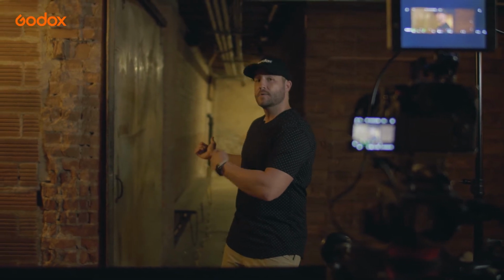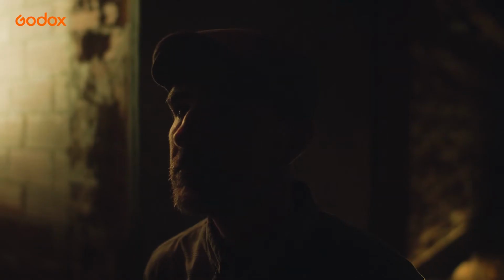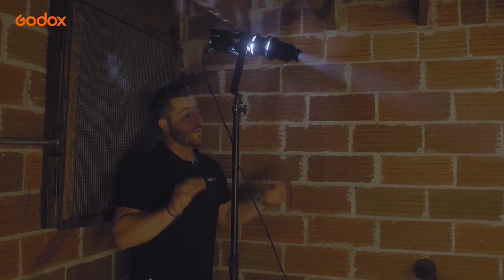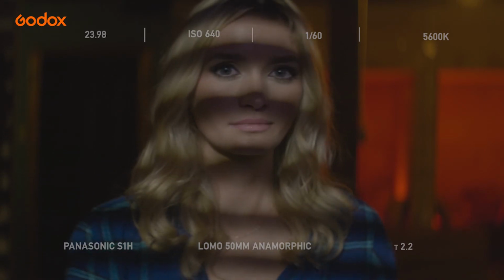HOW TO LIGHT A FACE EP11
In filmmaking, there are infinite ways to light an actor's face. The lighting can establish the mood of the scene, and also help compliment the emotion of the character. In this episode, director Jameson Brooks uses three different setups to light a face in drama, horror, and documentary styles. Check out the video and see how he uses Godox TL30 TL60, S60, SZ150R, LD150R, VL300 to light a face.
What is your favourite film genre for lighting faces??
00:00 Intro
00:45 1st Lighting breakdown
04:43 2nd Lighting breakdown
07:13 3rd Lighting breakdown
09:40 Outro